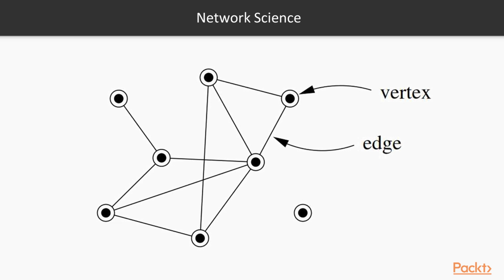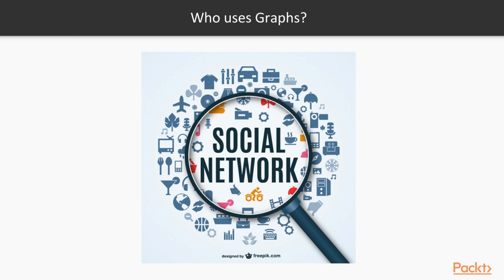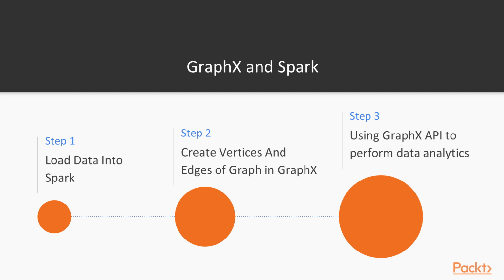Spark for Machine Learning : What is a Graph? | packtpub.com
In this video, we will look into Graphs.
• Know what a graph is
• Know where it can be used
• Learn how to present it